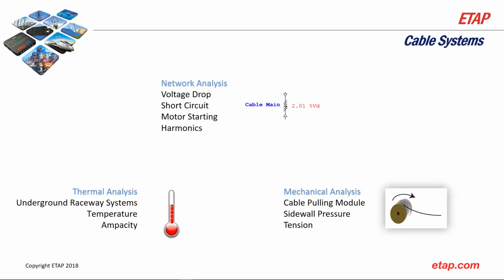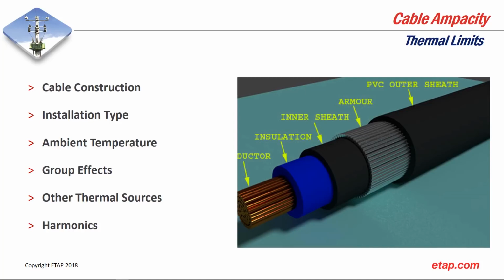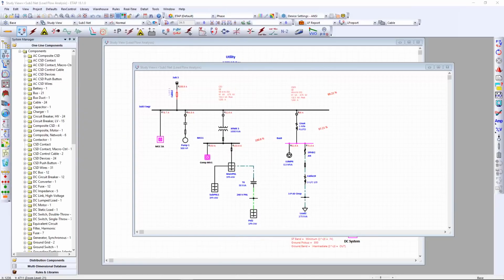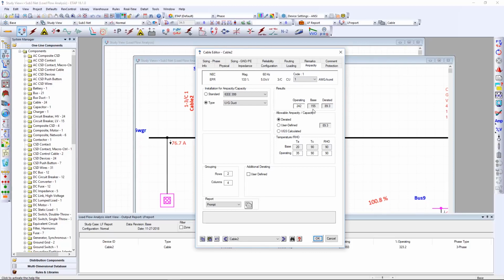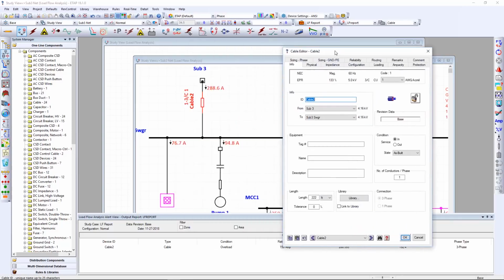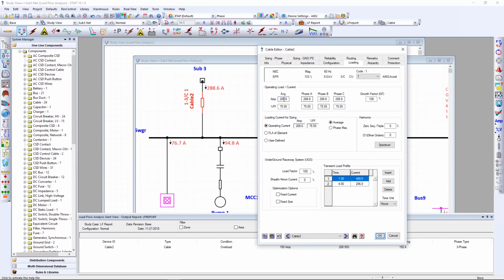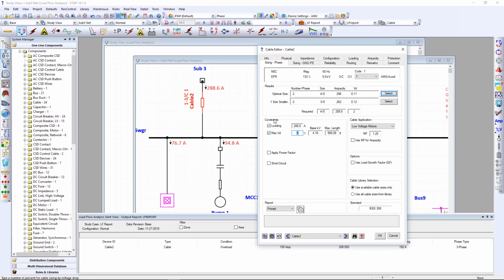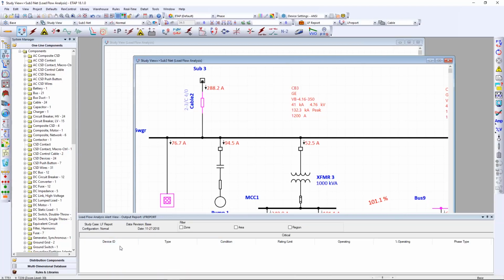ETAP101 - Cable Sizing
ETAP Cable Sizing software provides various options which can be used for design requirements. These design requirements can be user-defined or automatically determined from load flow, short circuit, and protective device calculation results.